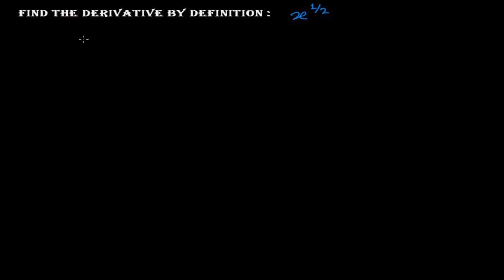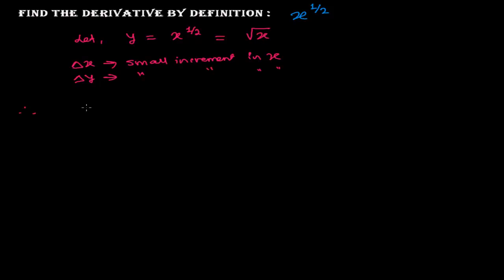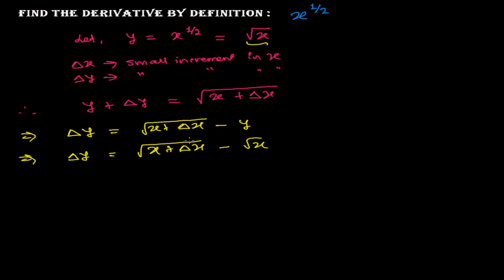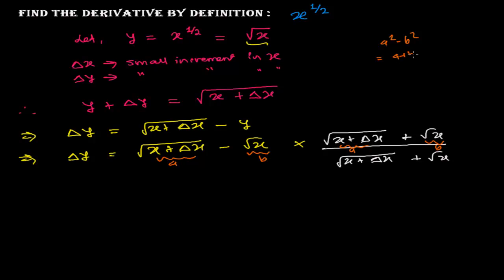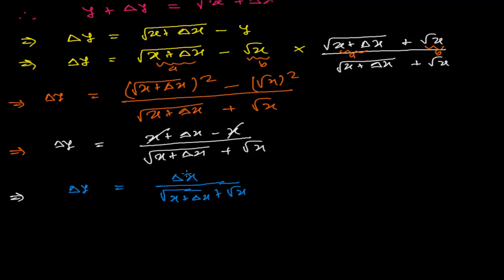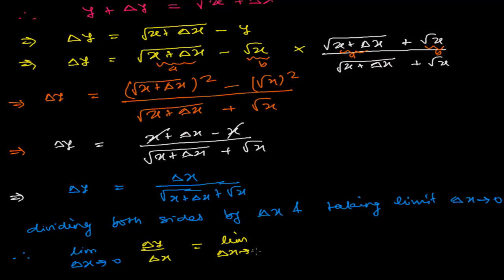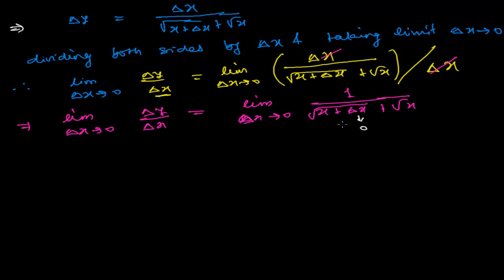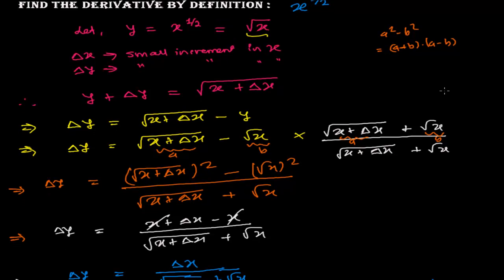How to Find Derivative By Definition First Principle Solved out Example 4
for complete list of Derivative Calculus Tutorial
To Find derivative of a function by first principle or definition we make small increment in x as well as y. then we solve it by putting the value of y in the form of x. We solve it and at last we take limit as,   change in x ---0 and finally we get the derivative of our function by first principle method.
I hope this finding derivative tutorial was a little helpful.